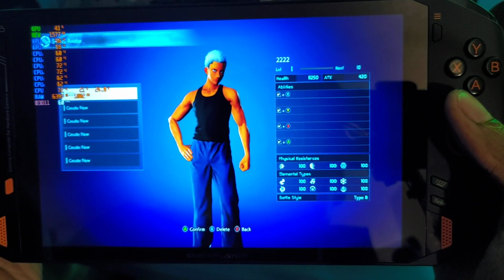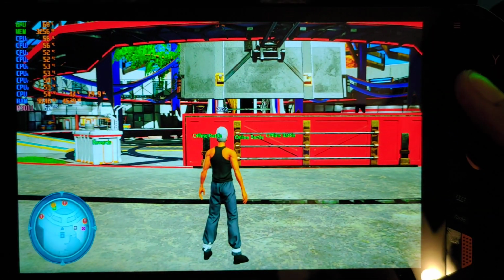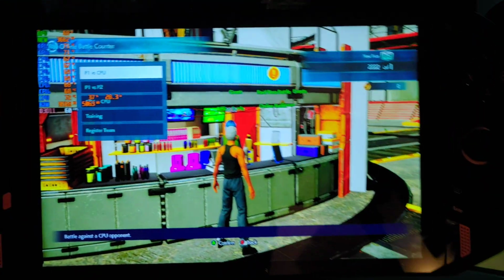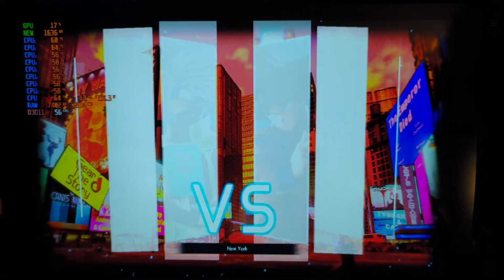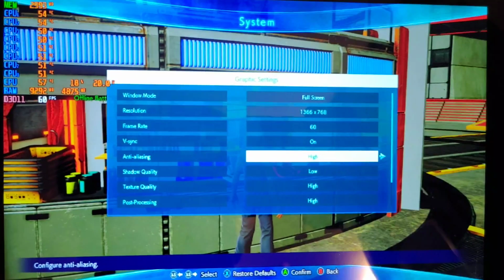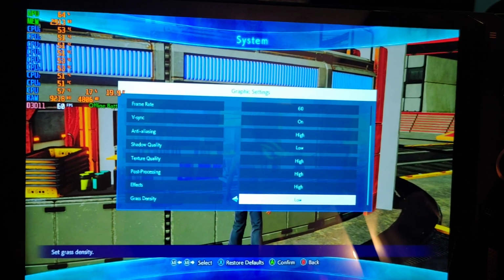OneXplayer 1165G7 Jump Force Bandai Namco Gameplay & Setttings Recommended Tiger Lake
* Im only sharing PRIME links because PRIME = No hassle returns/refunds if there's a problem

OneXplayer 1S 1195G7 (Amazon Prime Link) 1TB
OneXplayer 1S 1195G7 (Amazon Prime Link) 2TB
OneXplayer AMD 4800U (Amazon Prime Link)
OneXplayer AMD 5700U (Amazon Prime Link)

Alternative Store (My Ebay) Import to order
You can turn some settings up if you like, but this should be a good starter for you.
Unfortunately the games automatic settings from first boot are terrible and laggy.
So if this is your first run, you wont even be able to enjoy the gameplay movie clip opening

Any support is appreciated~
RahimMastersGaming LLC